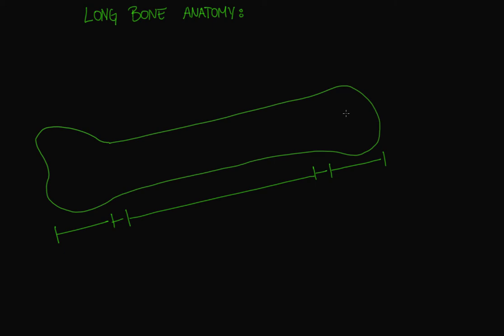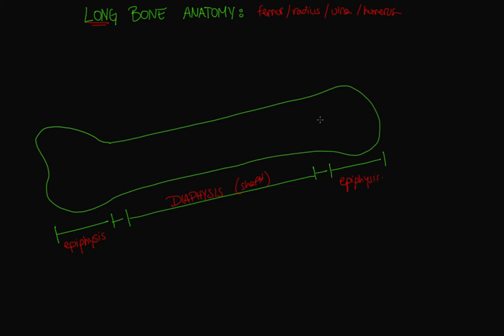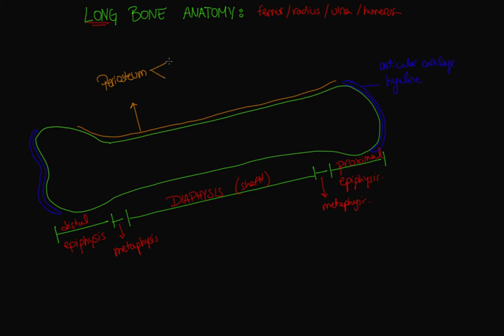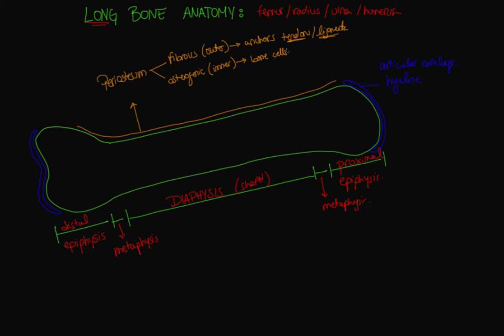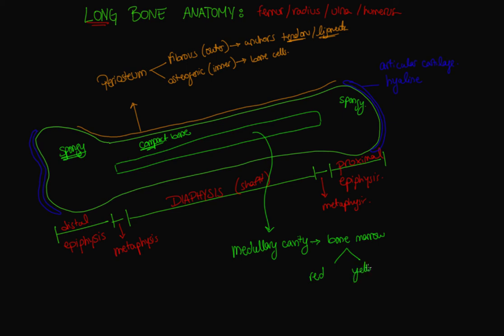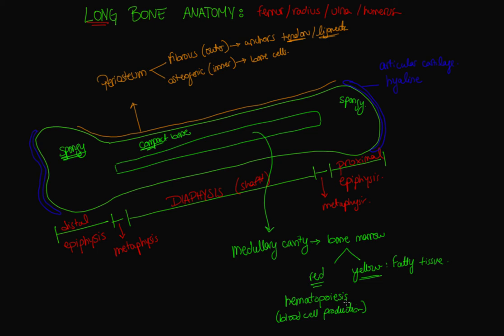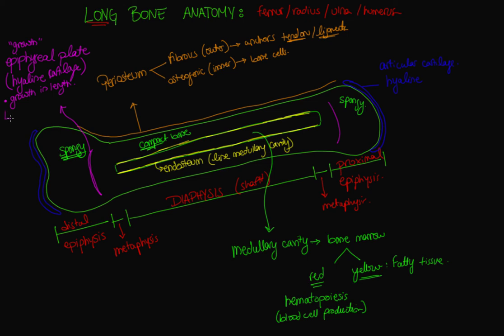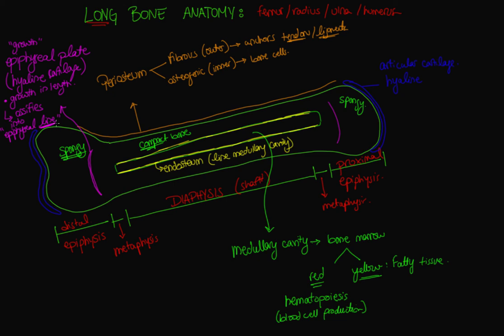Long Bone Anatomy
Identify the superficial and deep structures associated with a long bone.